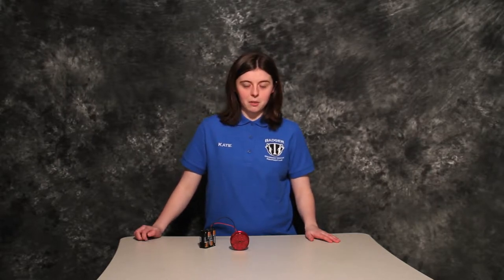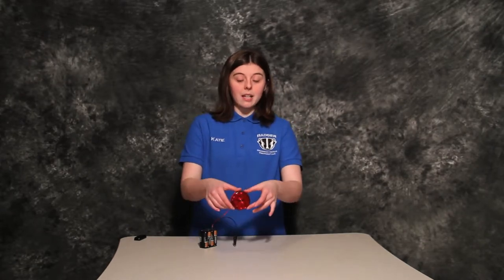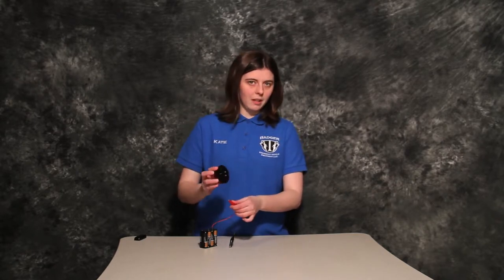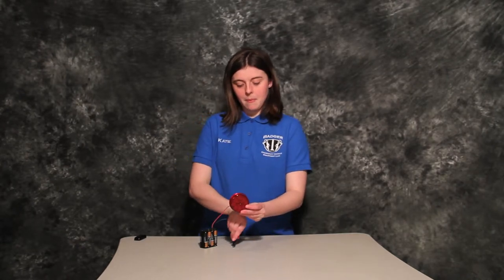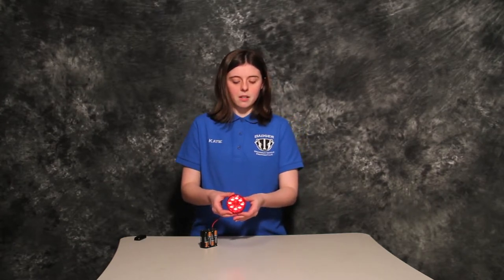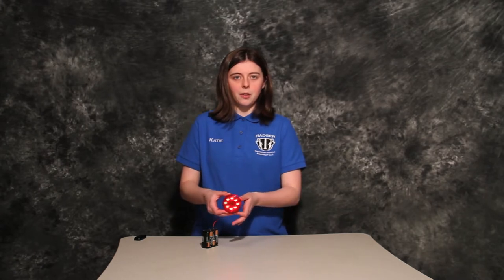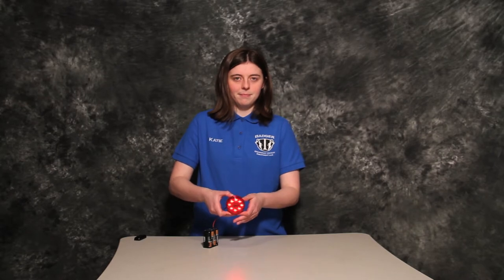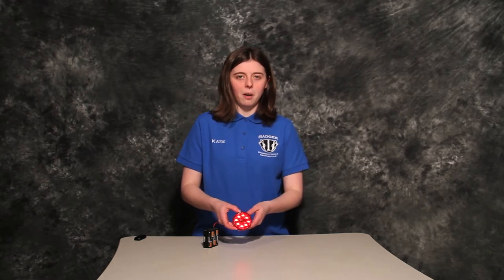Maxxima M16280R Marker Light Demo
Maxxima M16280R
Features 8 Vantage LED's
Sealed Electronics
Polycarbonate Lens and Housing
Fits Standard Mounting Holes, Grommets and Connectors
Also available in clear lens model M16280RCL

LED's               8 - 5 Vantage Diodes
Diameter        2.5"
Depth             .69"
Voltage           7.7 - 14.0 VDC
Power Draw   40 Milliamps
Mounting        Grommet
Connector       PL-2